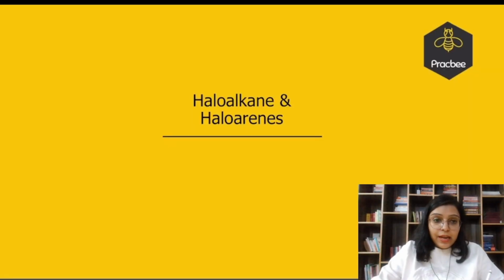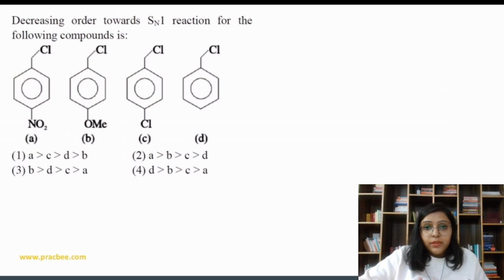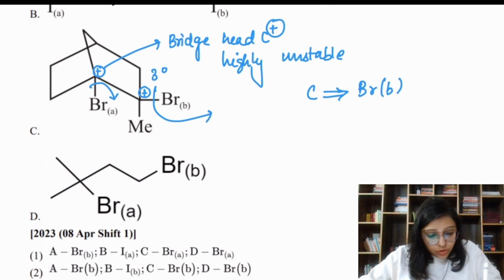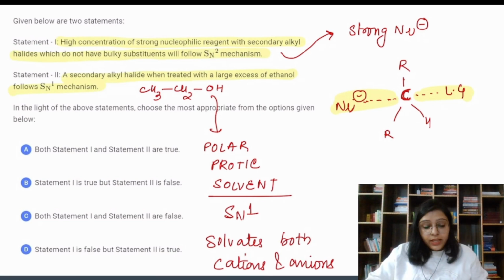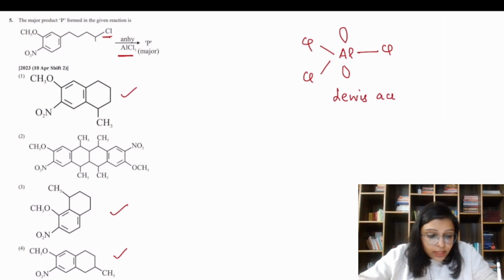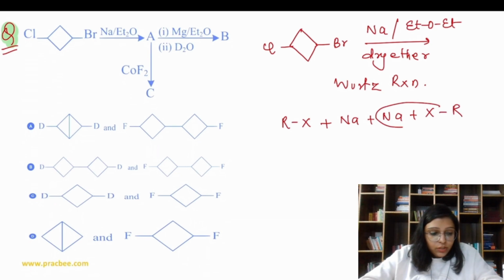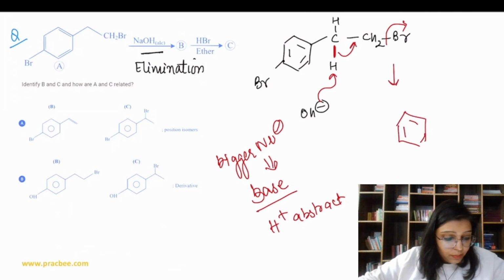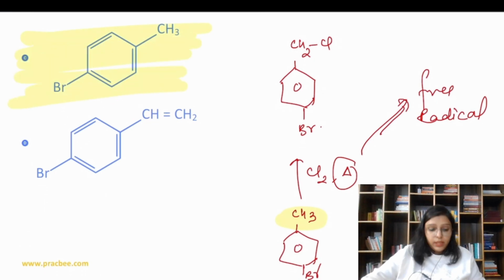One shot - Halogen Derivative - 5 Problem Types| JEE Mains 2025 | Nivedita Sharma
This Video talks in detail about all PYQ's asked in JEE Mains and strategies to solve them in Halogen Derivative categorised in 5 Problem Types. It is part of PracBee's Revision Program. In this program we are trying to cover whole syllabus of JEE in 10 Weeks in a very effective manner. Along with tests.
Important Links
1-Assignments
3- 10 WEEK STRATEGY TO CRACK JEE MAIN - 2025